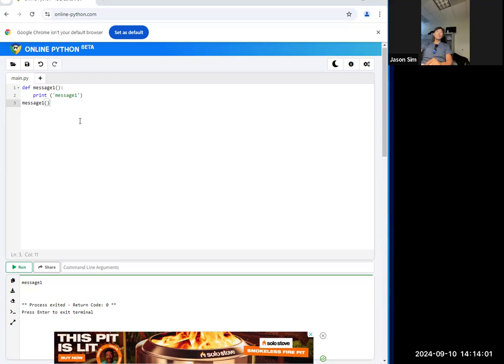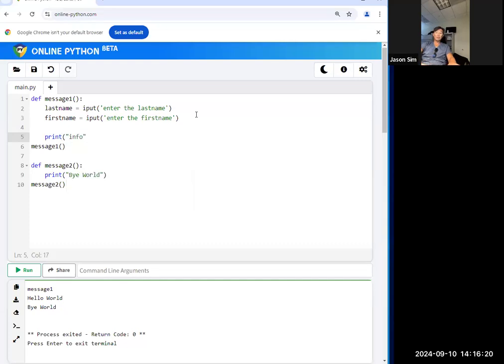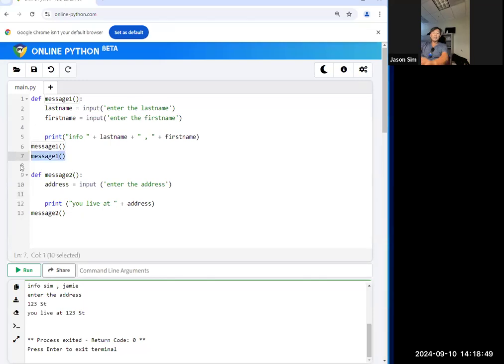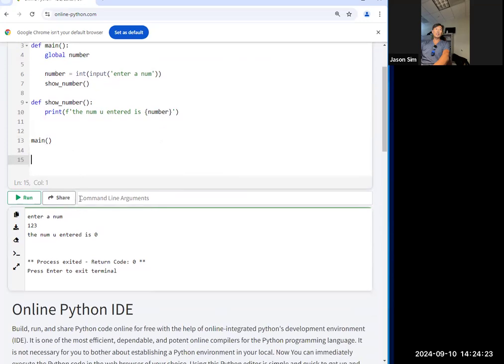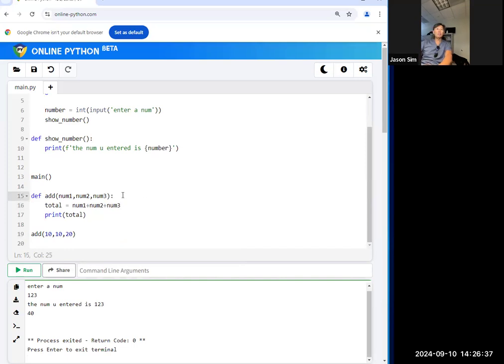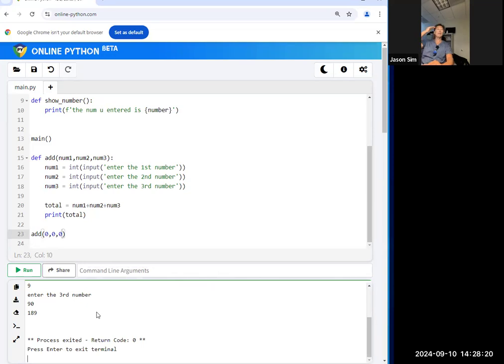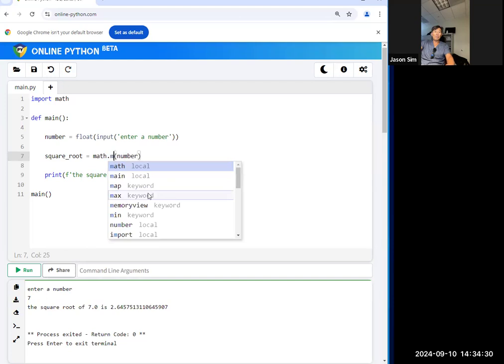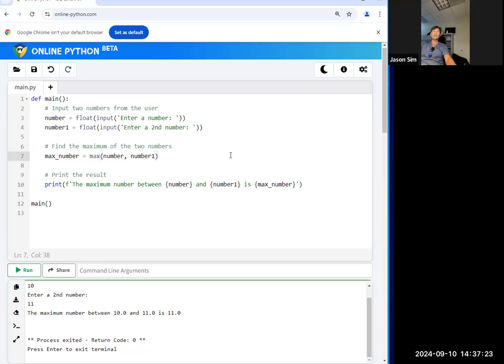m4 chapter 5 functions lecture and lab Video